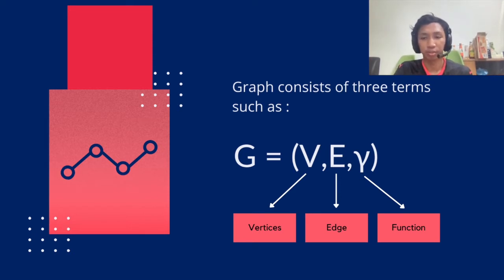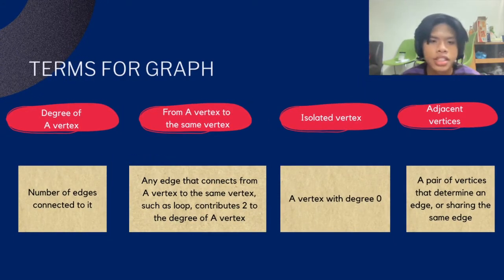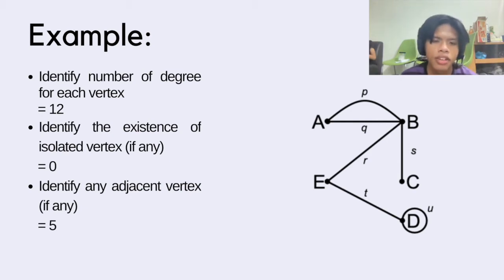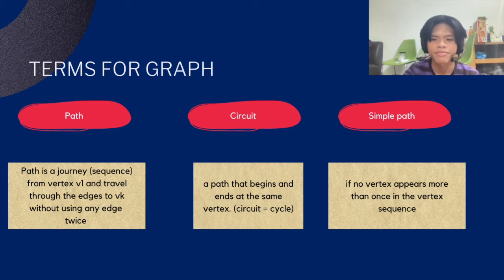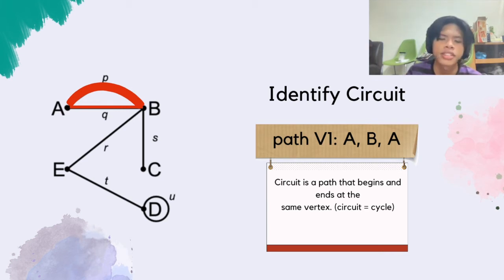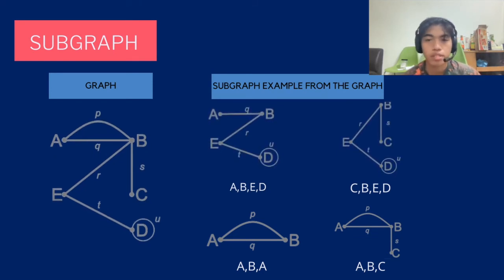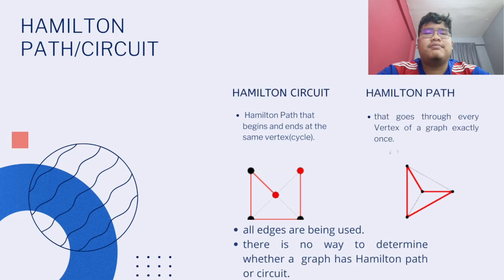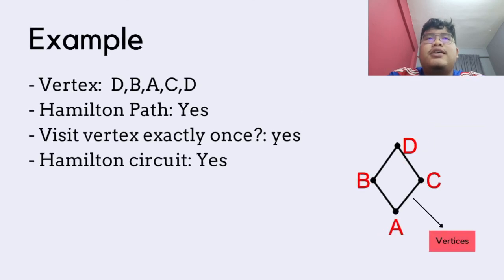Uniten Discrete Assignment Graph Presentation